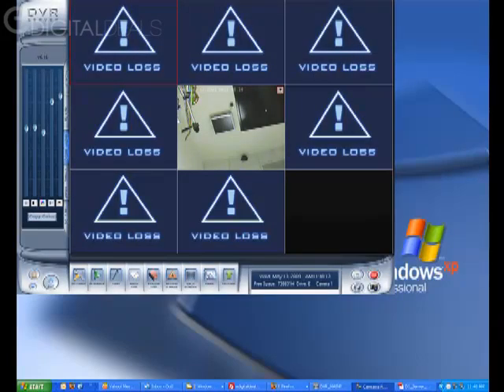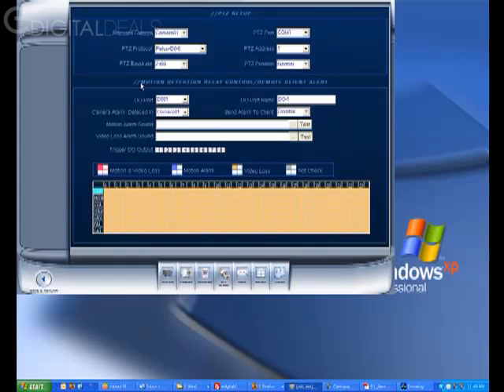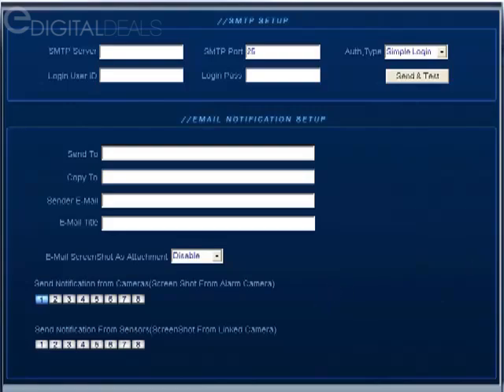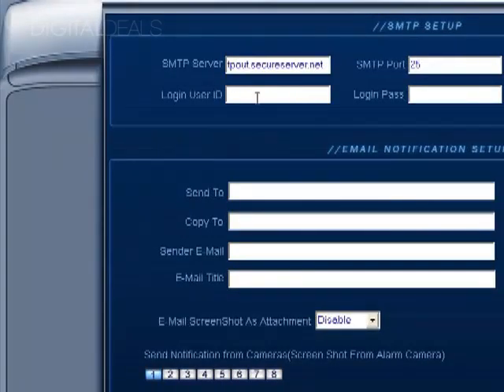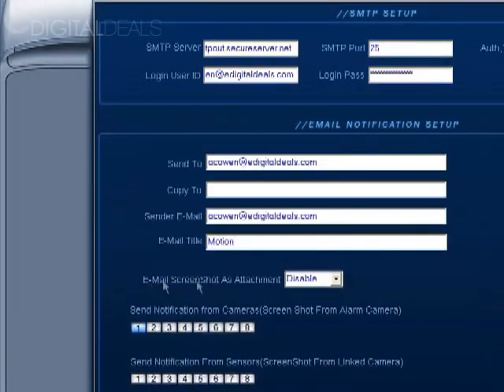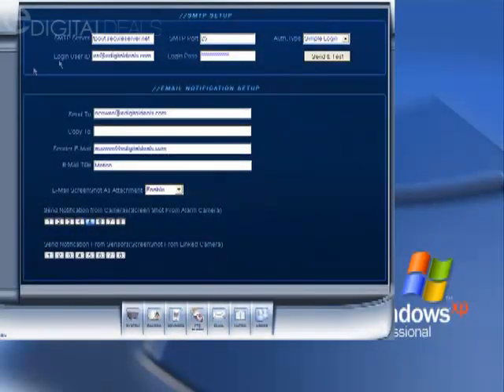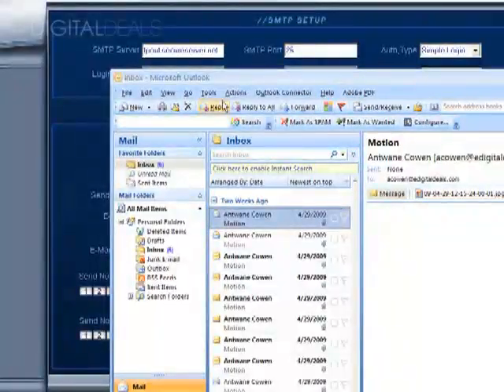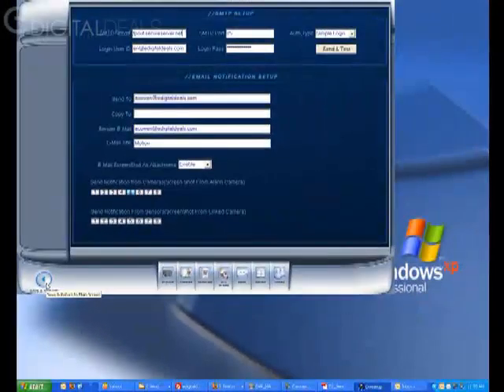Hybrid nDVR Email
Tutorial on setting up software to email still images when motion is detected.